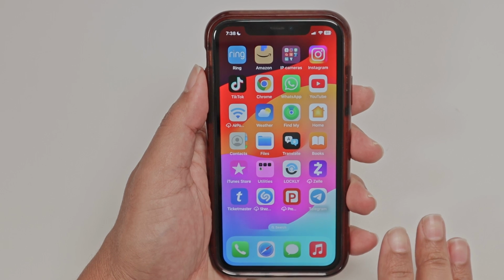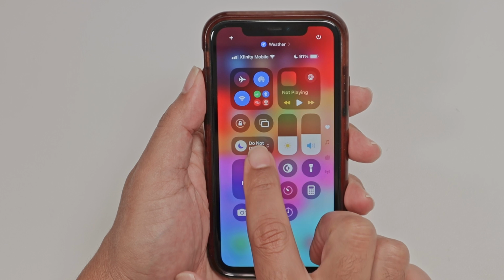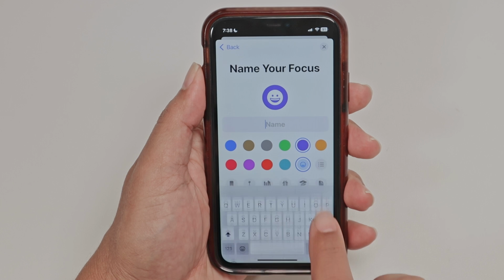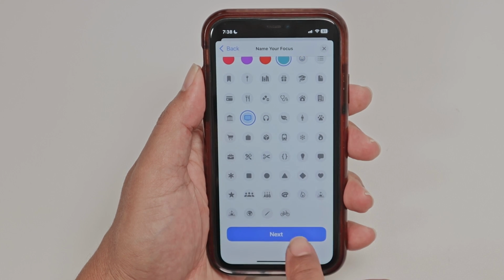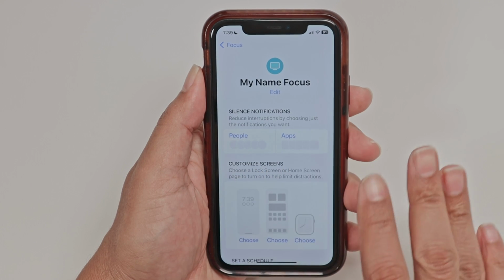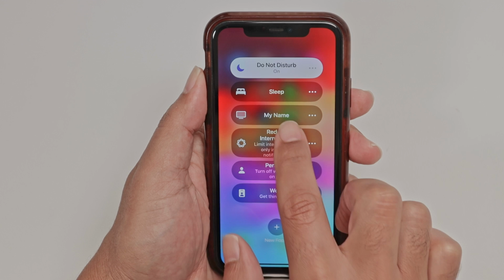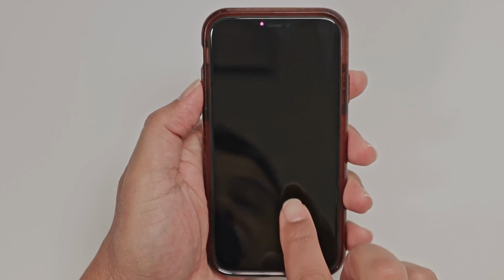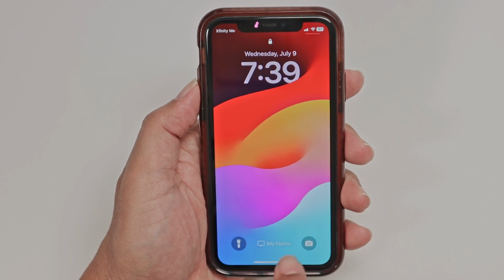How to Show Name on iPhone Lock Screen - QUICK & EASY STEPS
How to Show Name on iPhone Lock Screen (Easy Step-by-Step Tutorial)

Looking for a quick and easy way to show your name on your iPhone's lock screen? This tip is perfect for lost and found situations, personalizing your phone, or simply displaying an emergency contact.

Whether you're using iPhone 13, iPhone 14, iPhone 15, or older models, this method works without needing third-party apps. We’ll walk you through how to use Apple’s built-in features and widgets to display your name or custom message directly on your lock screen.

✔️ Learn how to:

Show your name on the iPhone lock screen

Customize iPhone lock screen using Focus Mode and Widgets

Use iOS features to enhance lock screen visibility

📱 BONUS: This works great for students, travelers, kids’ phones, or anyone who wants their device returned in case it’s lost.

🎯 Ideal for:

iPhone beginners

Anyone running iOS 16

People looking for iPhone lock screen tips & tricks